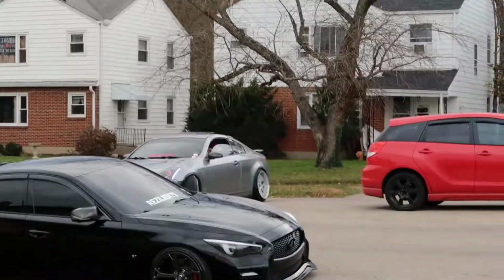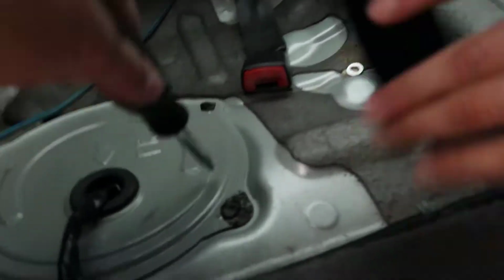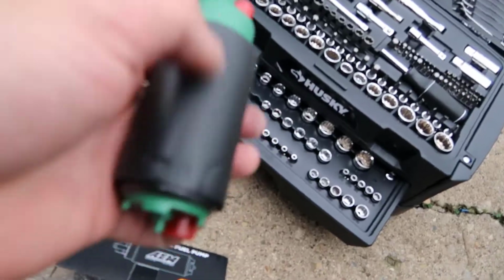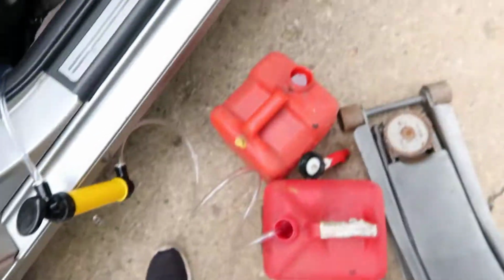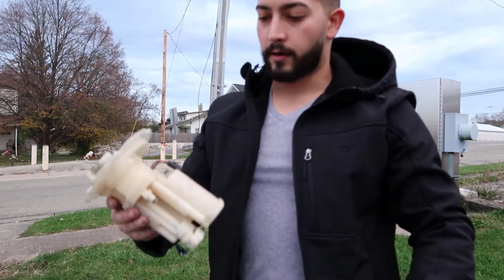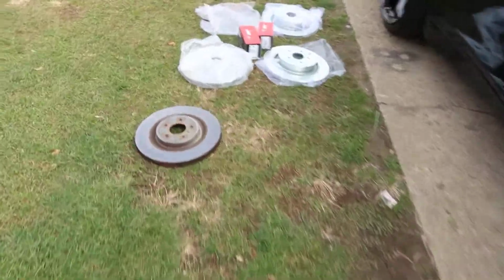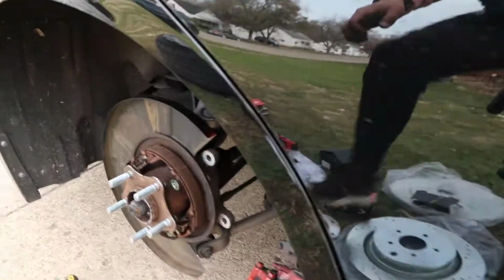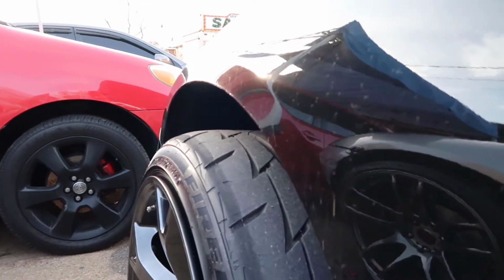G35 gets AEM 340 LPH fuel pump and Q50 gets new R1concept rotors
In todays video my good friend Braian and I replace the old fuel pump on the G35 and at a later day I received the rotors and pads for the Q50. Its a short video, I hope you guys enjoy it.